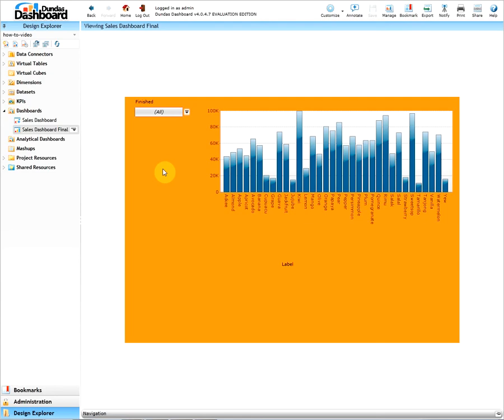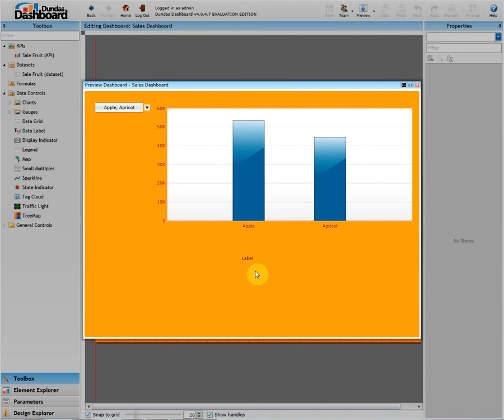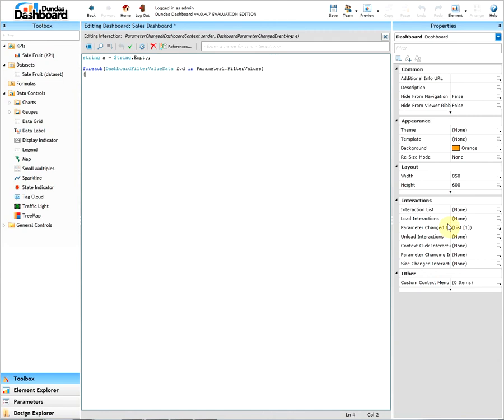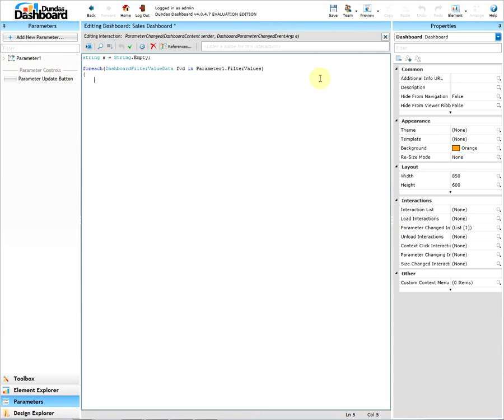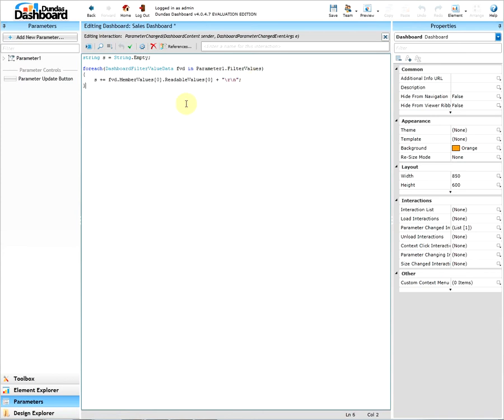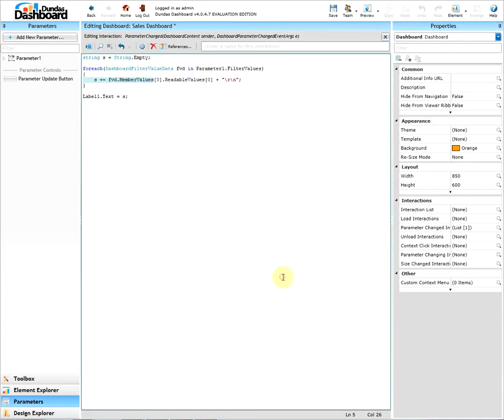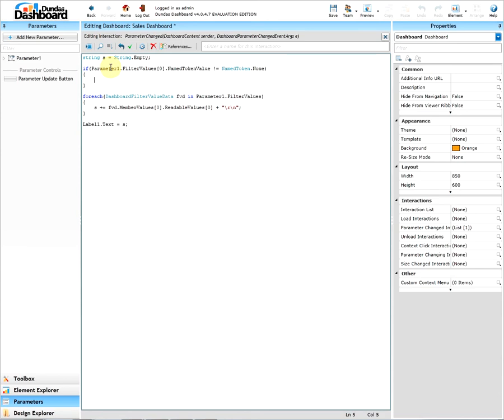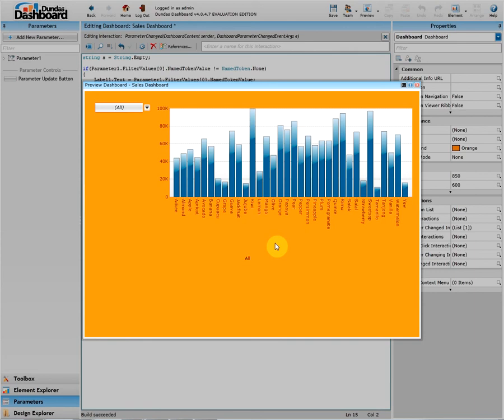How To: Label Parameter Values (DD v. 4.0)